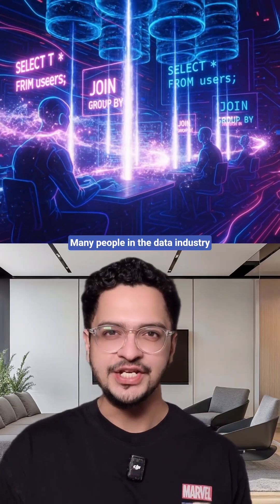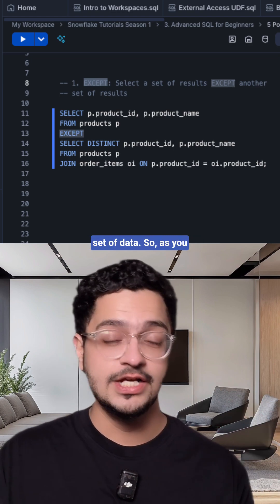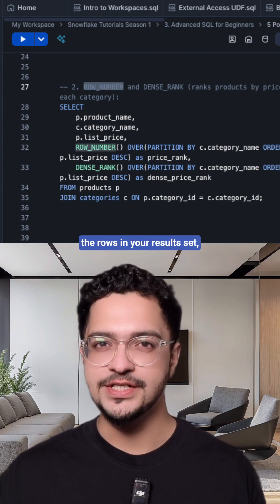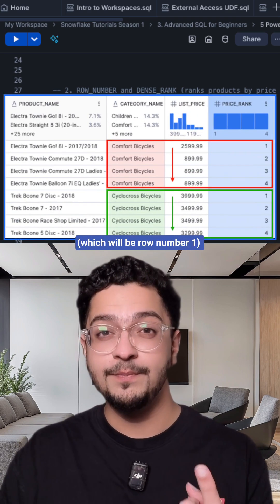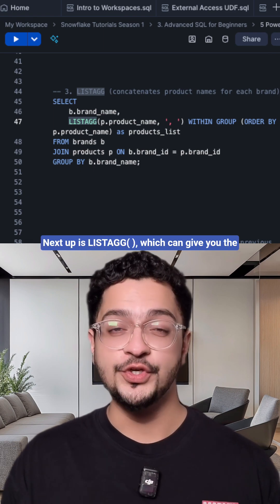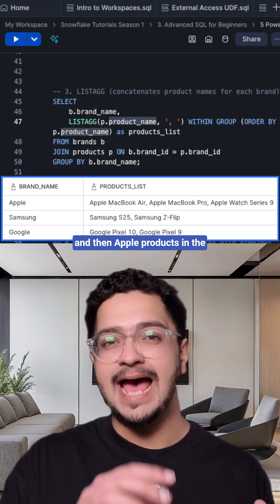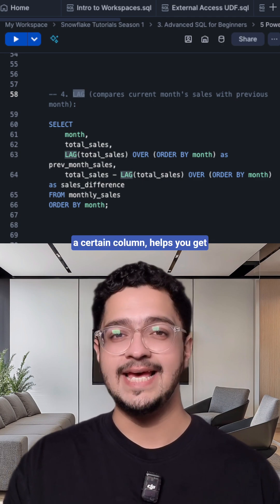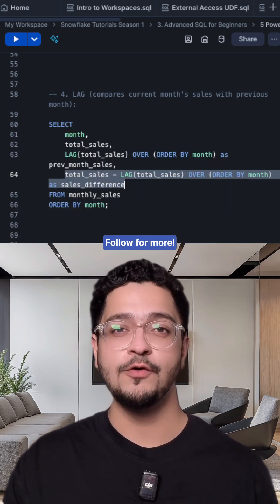🔥5 SQL Power Moves that'll blow your mind!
You've written SELECT * before... but have you truly wielded SQL? In this video, I reveal 5 powerful SQL functions that separate beginners from database legends - featuring Snowflake syntax that also works across most SQL engines!